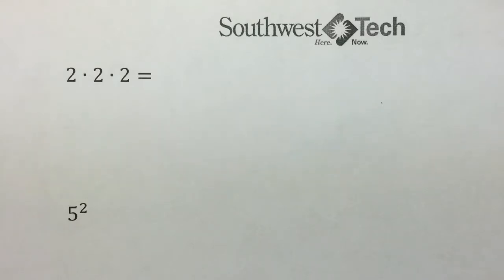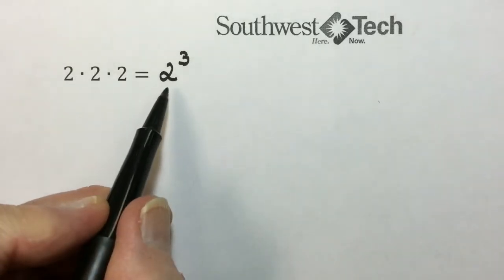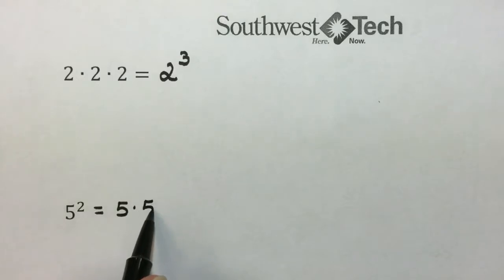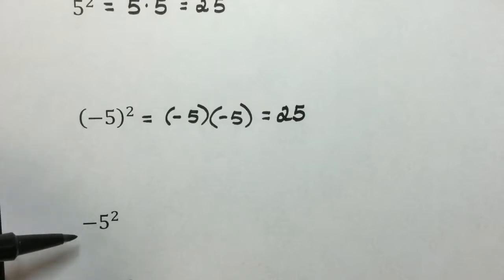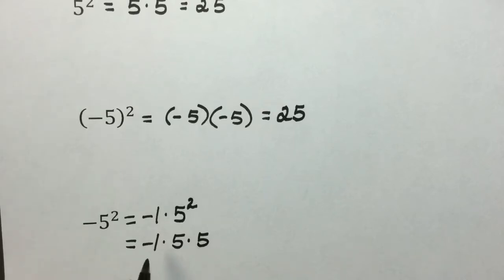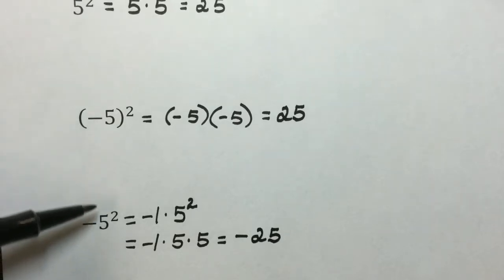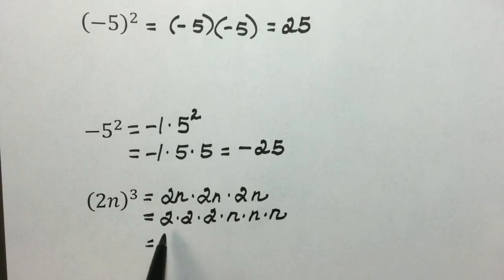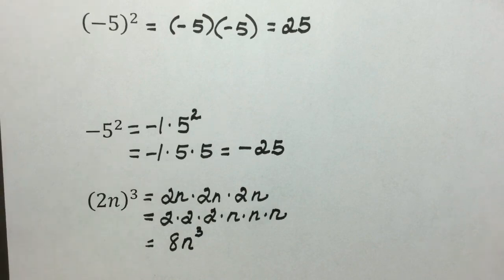Exponential Notation– Elementary Algebra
Learn about exponential notation and the associated terminology.